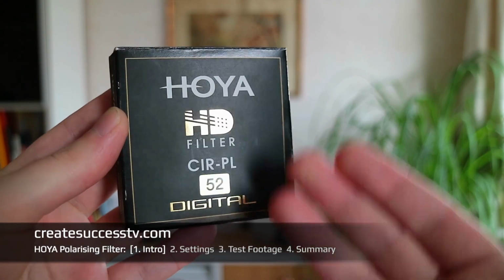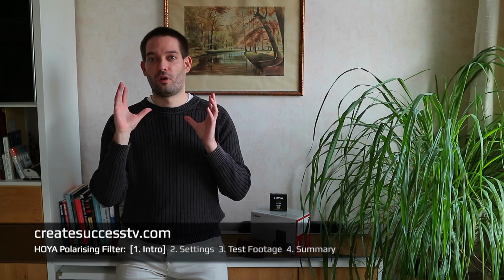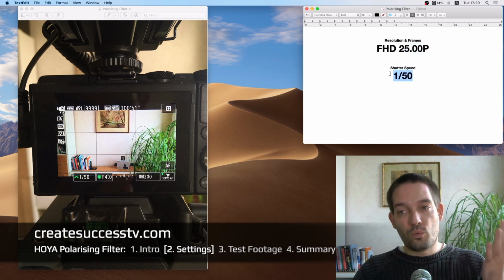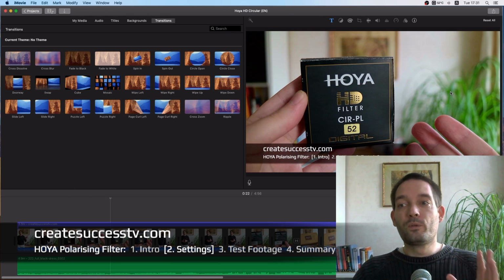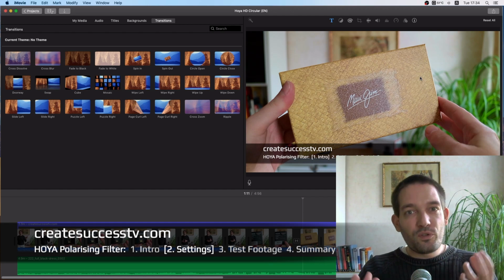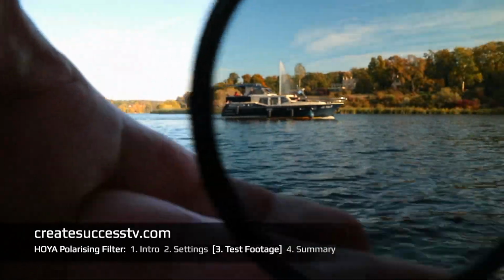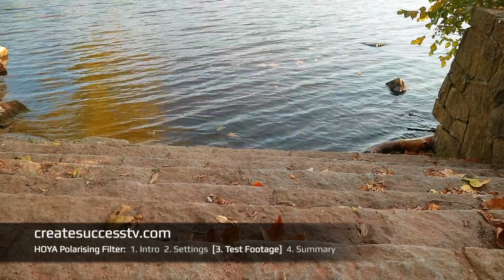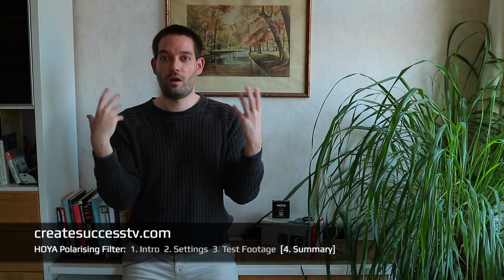Polarizing Filter for Video and YouTube? (Hoya HD CIR-PL)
Learn how to use a circular polarizing filter when shooting video for YouTube.

More and more people want to create content for YouTube, but do you actually need a polarizing filter?

In my opinion yes, because it will help you get more vivid colors, and reduce unwanted reflections.

While a good videography is always a combination of picking the right settings, and your camera skills, tools such as ND or polarizing filters help you to take your videos one step further.

From experience, I recommend the use of both filter types, because that way I got the best results when shooting video.

The test footage clearly shows how much more vivid the colors look when using a circular polarizer. Especially the blue sky and autumn foliage looked very nice. But you can see the enhancement also on the boats driving by, so overall I am very happy with these Hoya filters.

// This video does not include product placement. I got the product myself. //